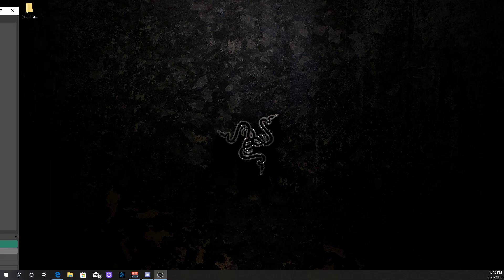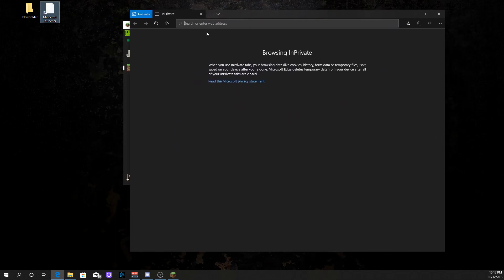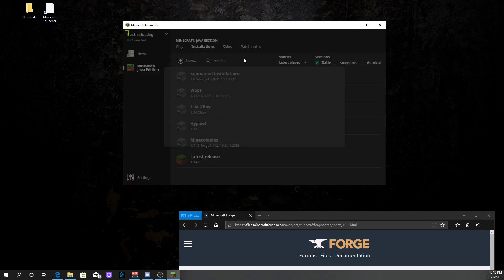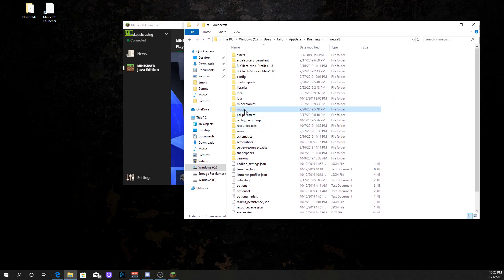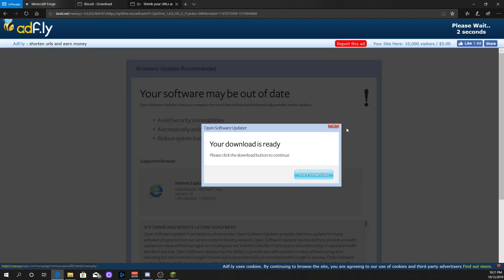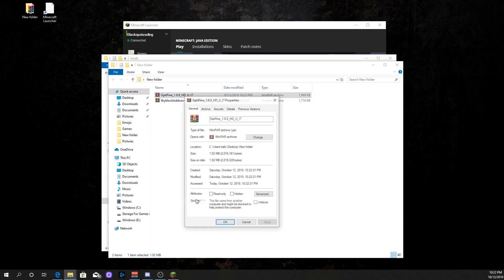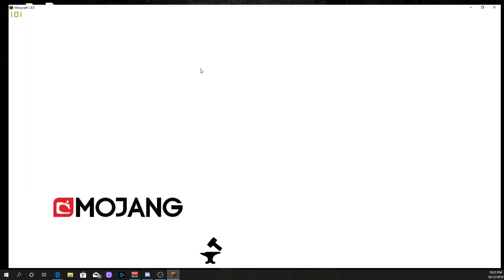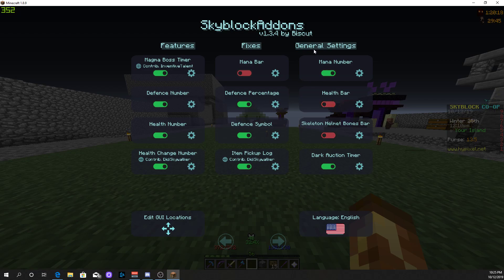HOW TO INSTALL OPTIFINE AND SKYBLOCK ADDONS IN MINECRAFT!!!!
This is how you instal optifine and Slyblock addons for hypixel.